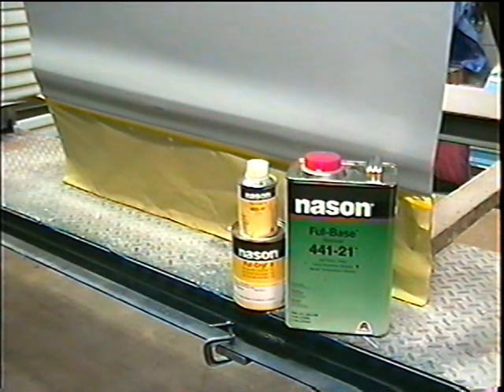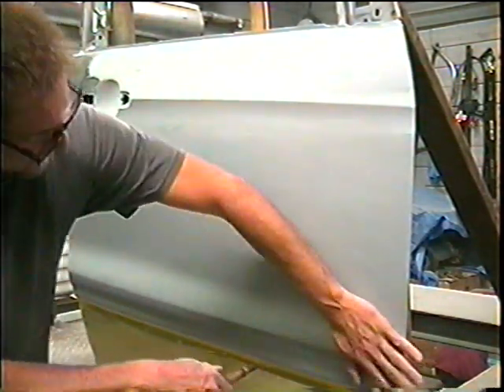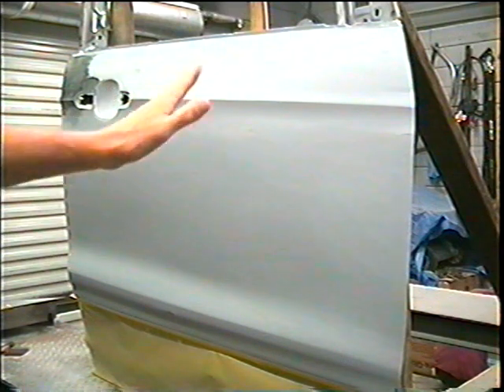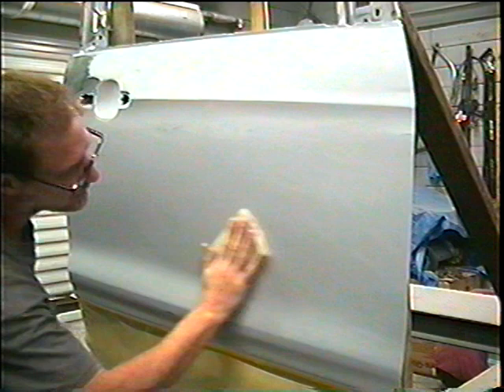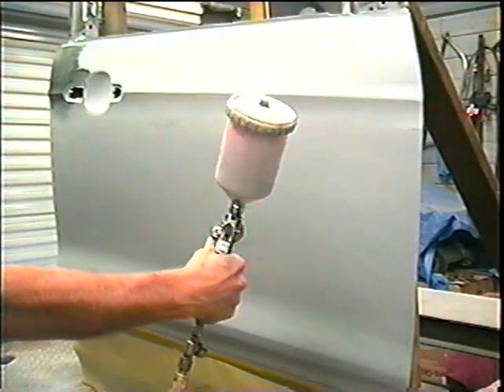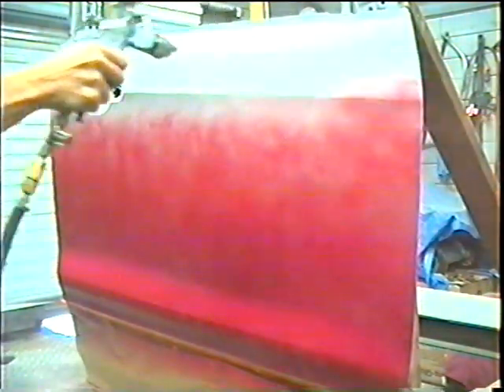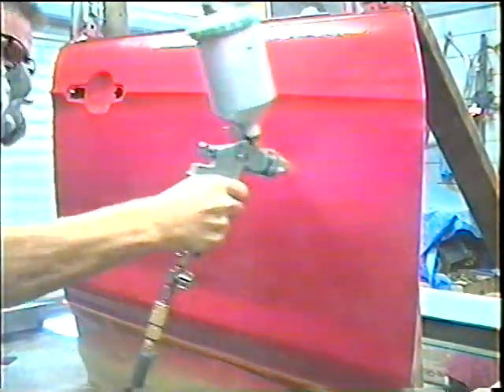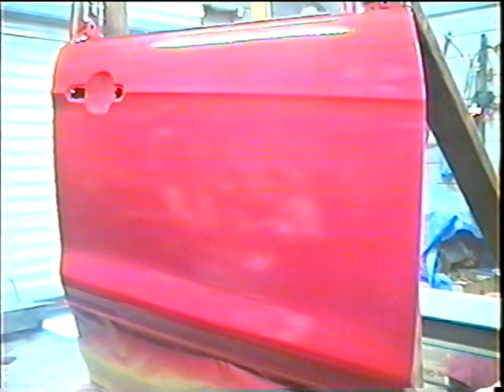Spraying Nason Ful-Cryl / Ful-Thane Single Stage Paints - Panel Repair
In this video I finish up a series of door repair videos by painting the repaired panel using Nason Ful-Cryl II Single Stage Acrylic Enamel. Nason Ful-Thane is also single stage and is a bit more durable.  These paints can easily be used for both spot / panel repair or complete paint jobs.  This door was crushed and if you watch the whole series, I think you'll really enjoy it.